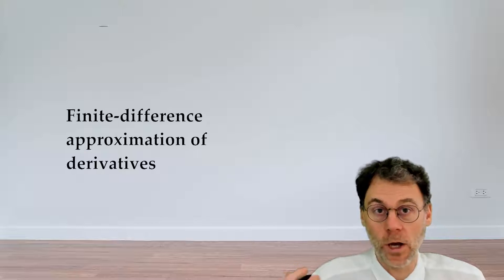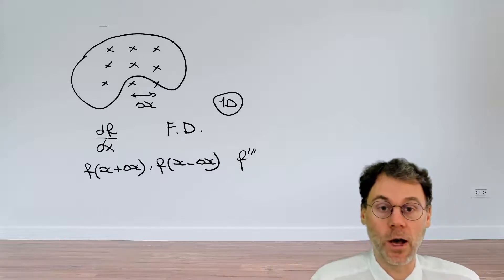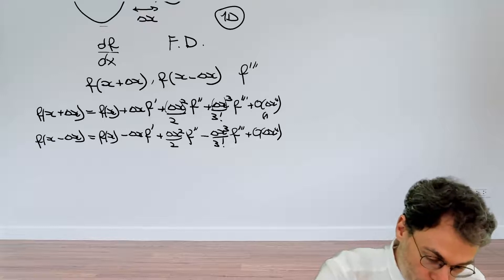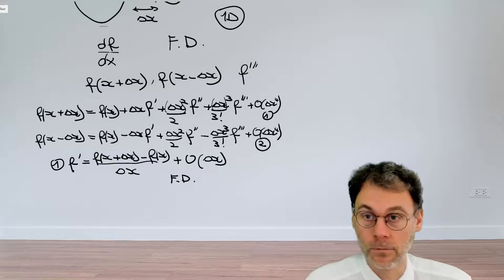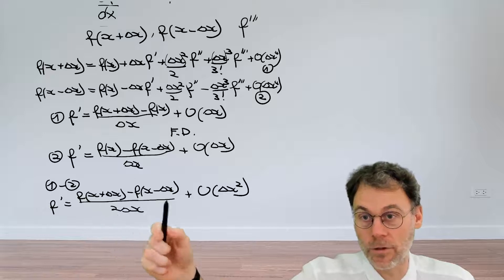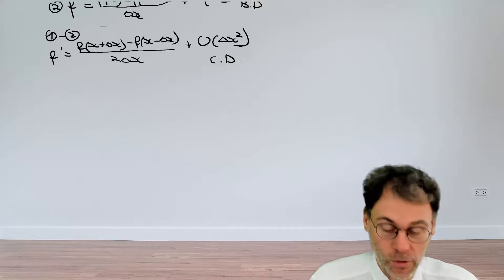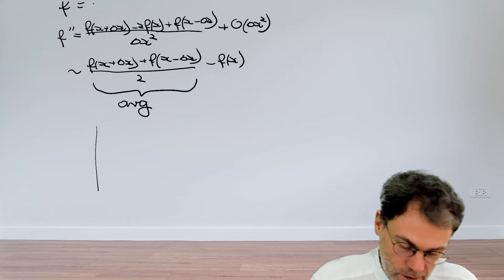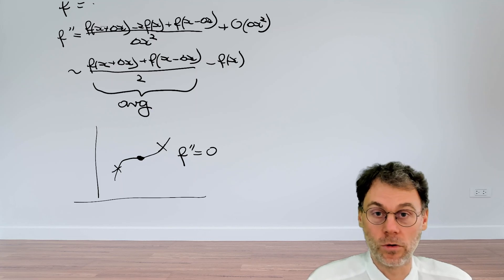Finite difference approximation of derivatives